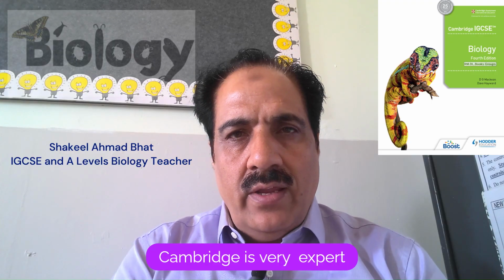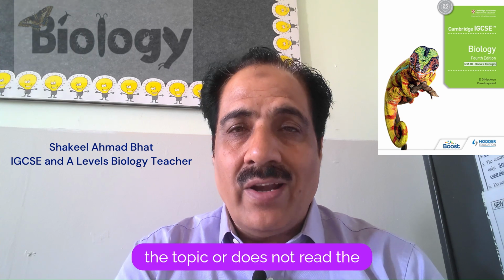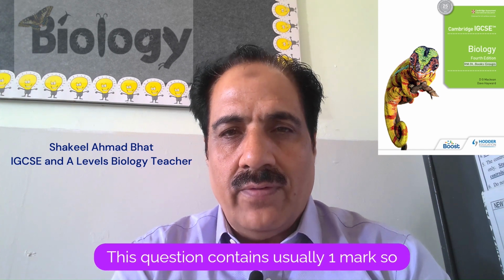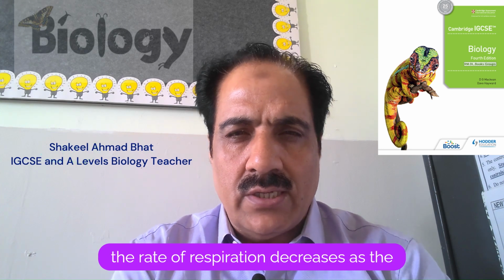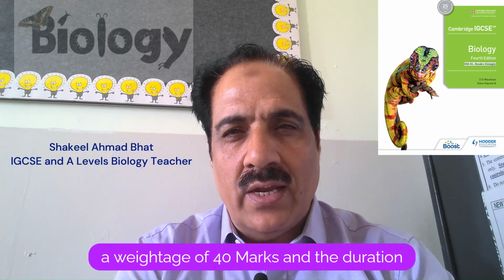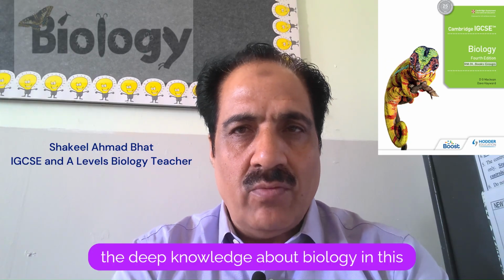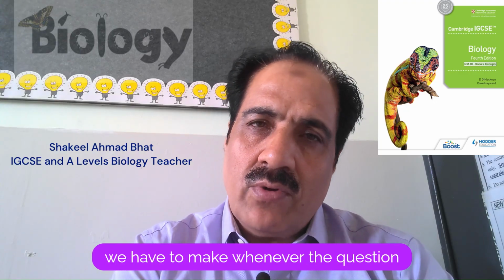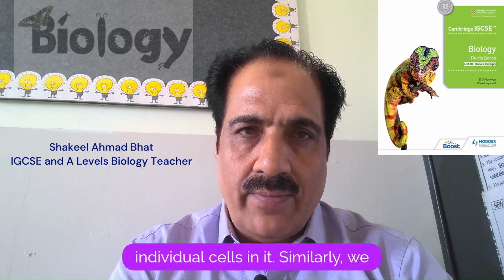Introduction to IGCSE Biology Components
A detailed overview of IGCSE Biology components